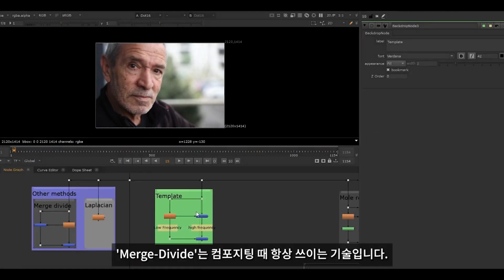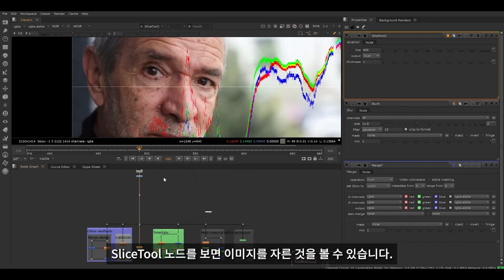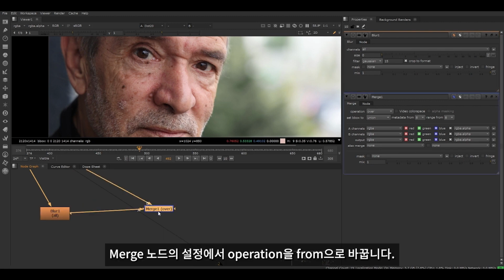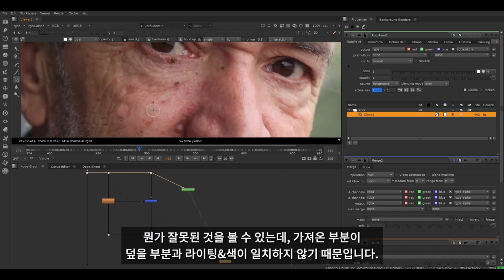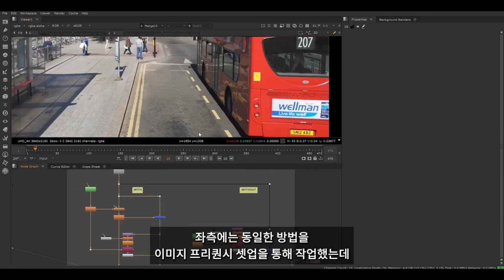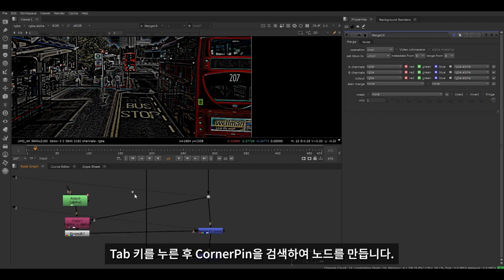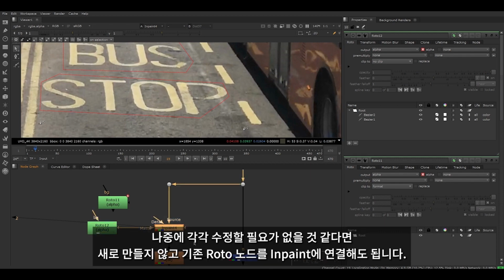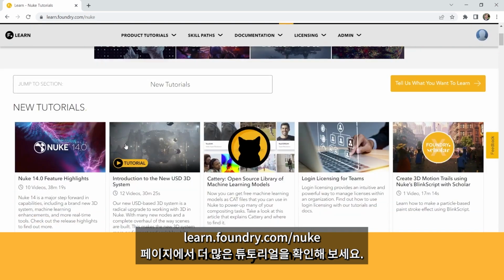클린업 작업 중 'Merge-Divide' 기법으로 디테일을 유지하고 재사용 하기[한글 자막]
'Merge-Divide'는 합성 분야에서 일반적으로 사용되는 기법입니다.
전문 용어로는 '이미지 주파수 분리'라고 합니다.

이를 통해 대상 영역의 음영과 조명을 동일하게 유지하면서 미세한 디테일을 복원하거나 다른 곳에서 재사용할 수 있습니다.
Nuke에는 'Laplacian'이라는 노드가 있습니다. 샷의 요소를 제거하고 배우를 늙게 만들거나 젊게 만들 때 자주 사용되며, 아웃포커싱된 샷과 조명 변화를 선명하게 할 때도 사용됩니다.

이 비디오에서는 간단히 얼굴에서 점을 제거하는 방법을 보여주며 이미지 주파수 분리를 사용하는 방법을 배웁니다.

이 튜토리얼에는 도로 표지판과 같은 더 복잡한 요소를 제거하는 방법을 보여주는 또 다른 사용 사례 예제가 포함되어 있습니다.

튜토리얼에 사용된 스크립트는 아래의 링크에서 다운로드 하실 수 있습니다.